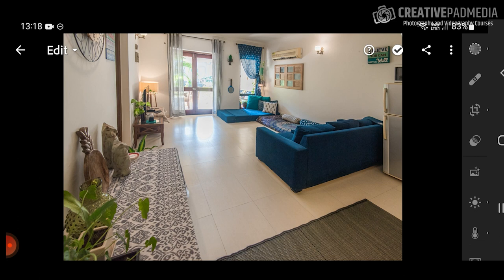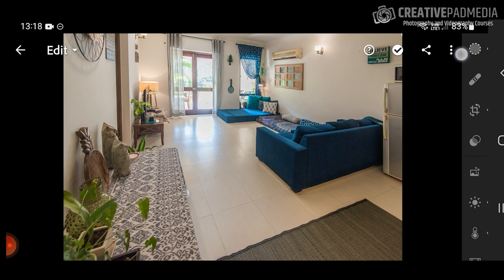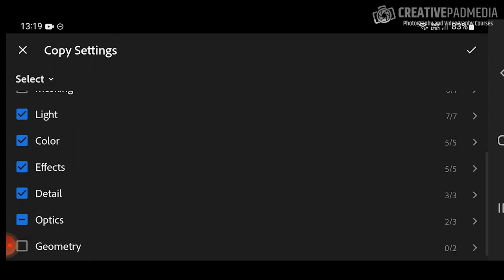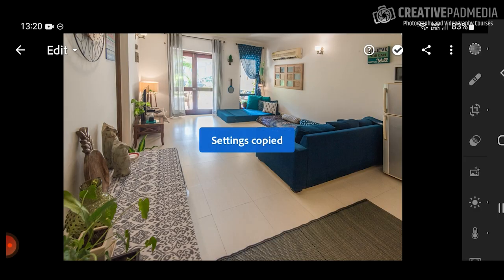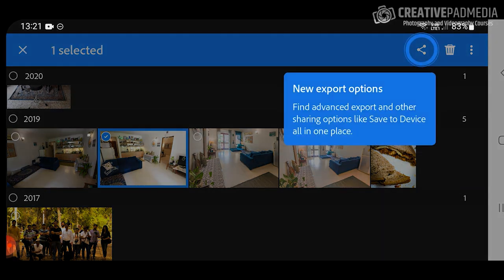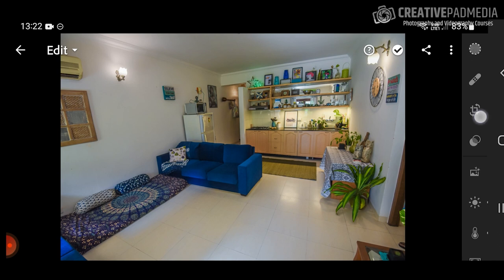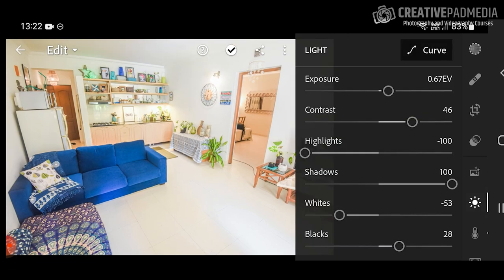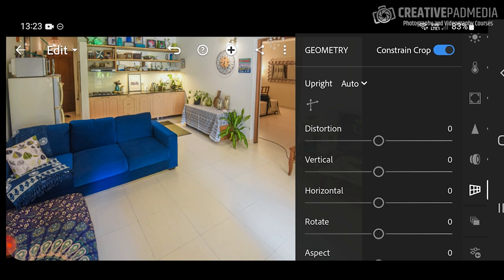Batch Editing in Lightroom Mobile - Edit Multiple Photos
In this video we will be learning how to do batch editing in Lightroom Mobile, i.e, how to edit multiple photos by copying and applying the settings from one photo.

This video is from our Lightroom Mobile and Photoshop Express Course.

This course has 26 videos and 3 Hours of Video Content.